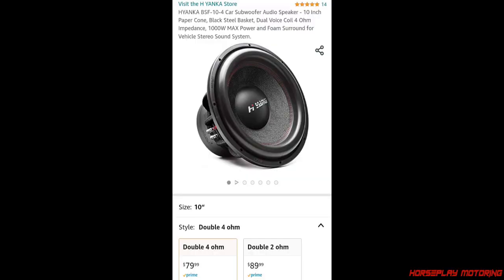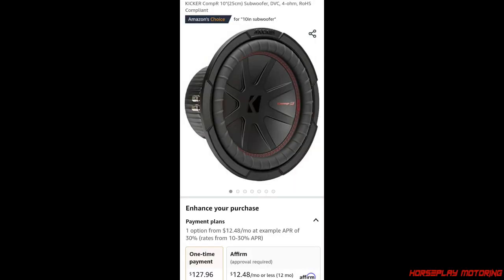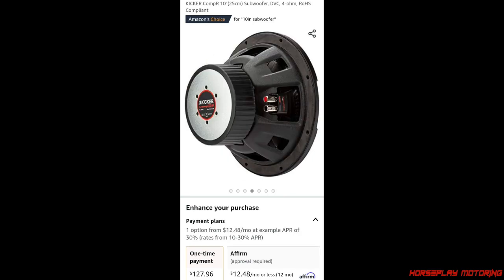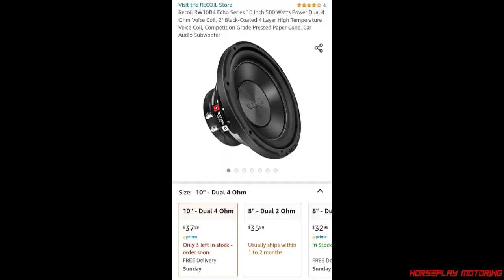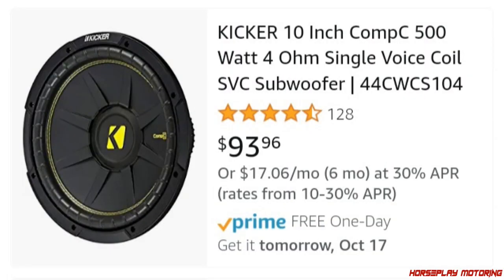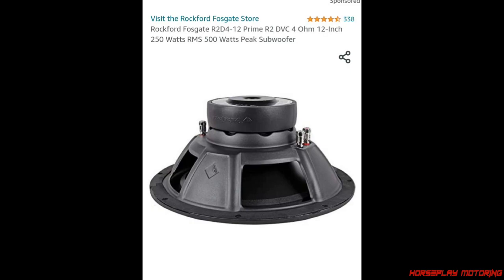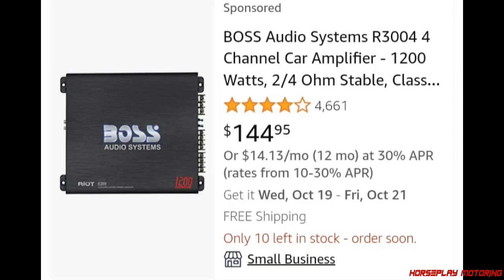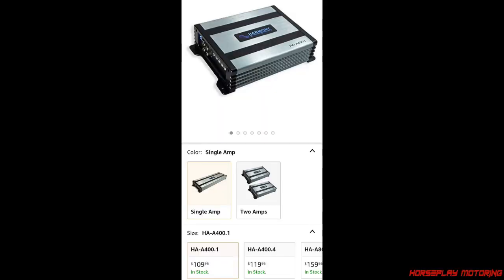How does Hyanka and Recoil stack up against each other and competition? |Budget bass king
*Hyanka Amazon store*

*Recoil Audio*-

*RobotUnderground* -

Get all your *Nitrous* Needs at -

Check out *Super Clean* products at-

Get your *Quantum Fuel Systems* pump here-